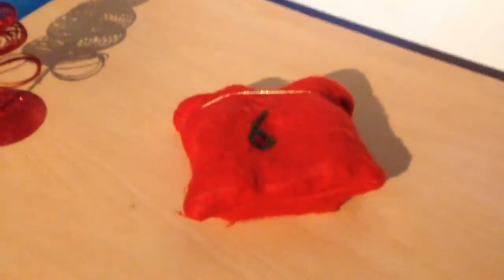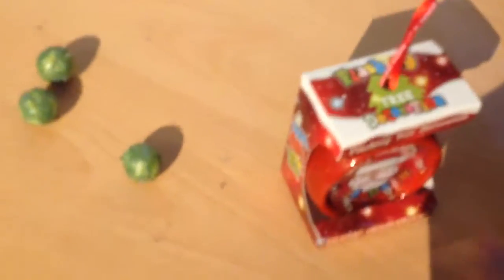Christmas Countdown Day 6 2016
Momma Brussels sprouts. They were chocolates. Actually